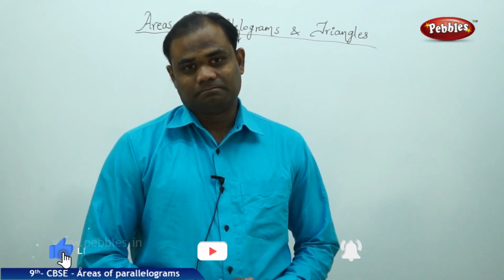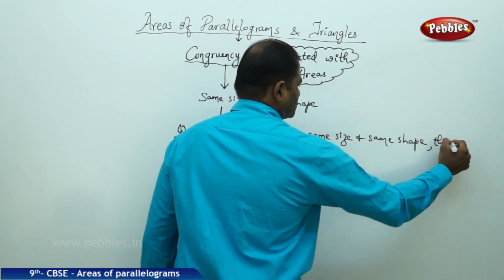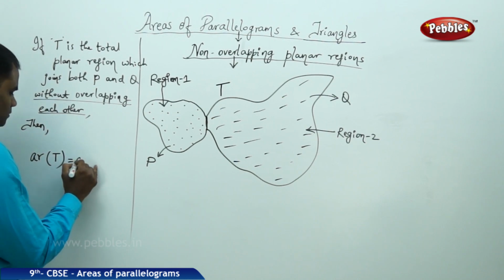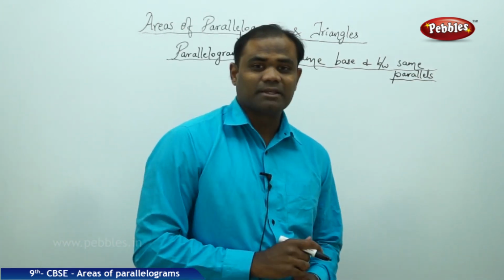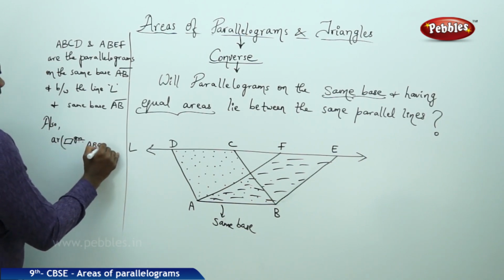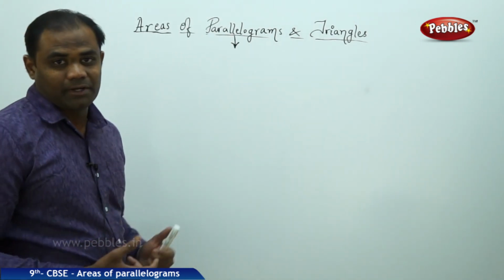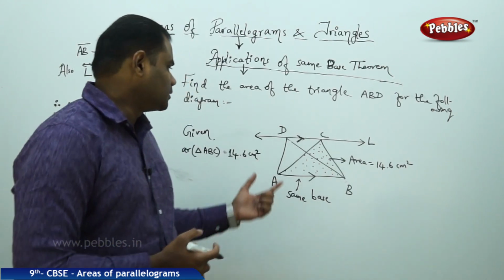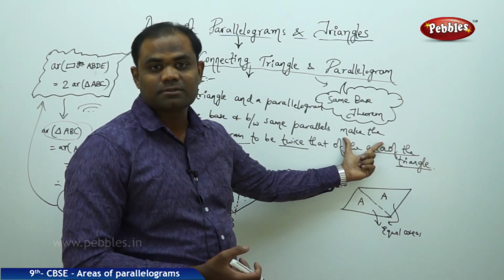AREAS OF PARALLELOGRAMS AND TRIANGLES full chapter | Maths | Class 9 | CBSE Syllabus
Area of parallelograms lying on the same or equal base and parallel lines are equal. If a triangle and a parallelogram are lying on the same base and same parallel lines, then, the area of the triangle is half the area of the parallelogram. The area of triangles lying on the same base and parallel lines are equal.